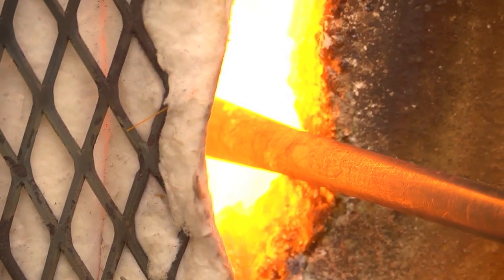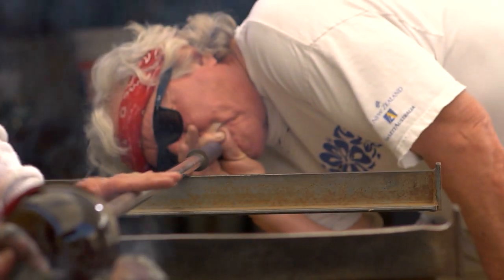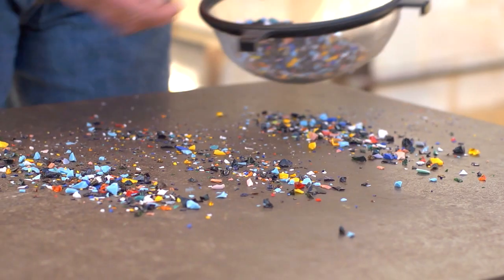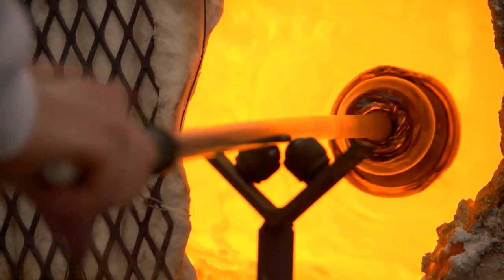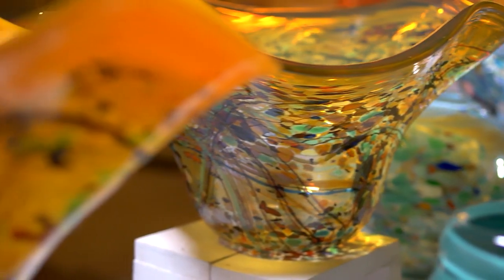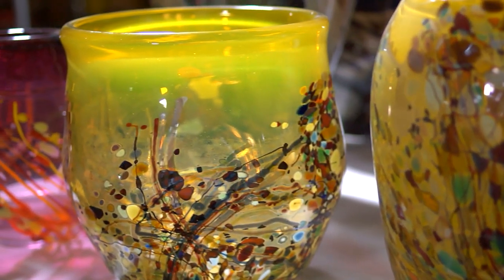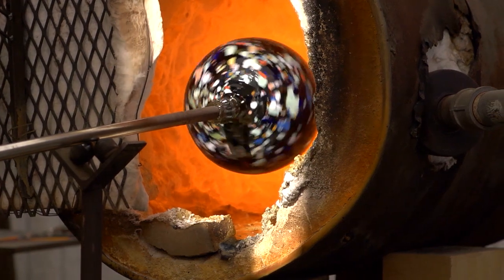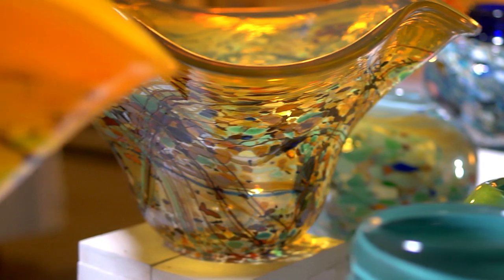glassblowerNate Copy 01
This is a project I did for my Advanced Editing class.